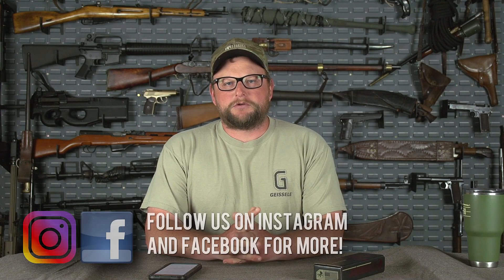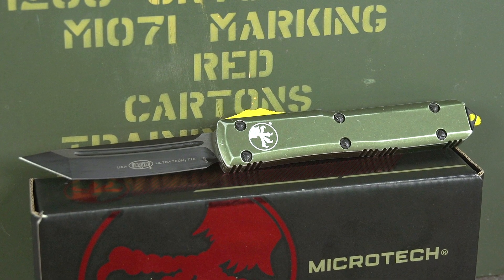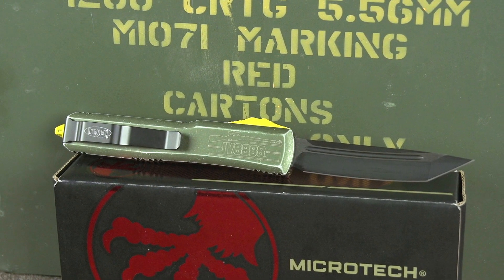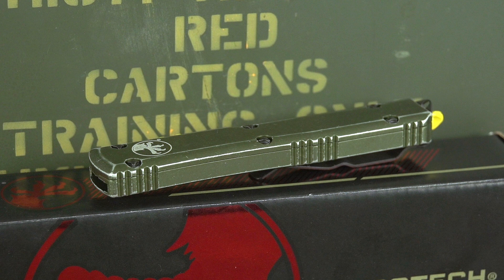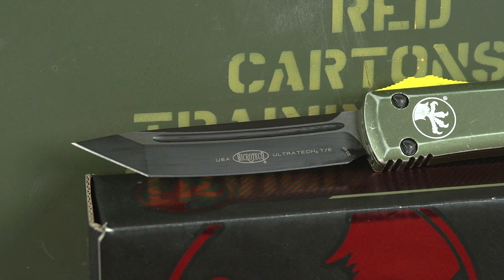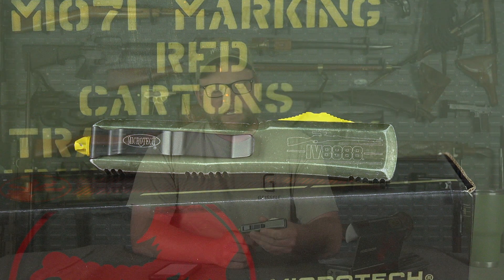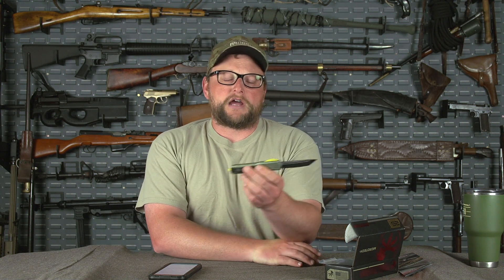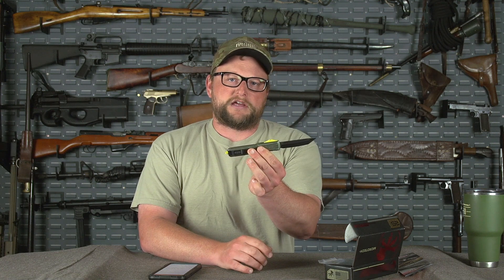IV8888 Limited Edition Microtech!